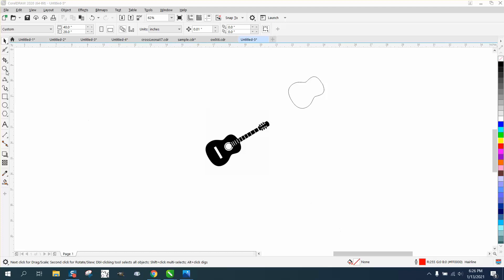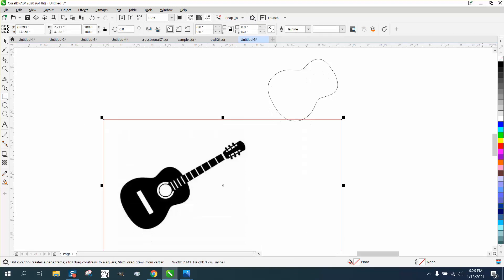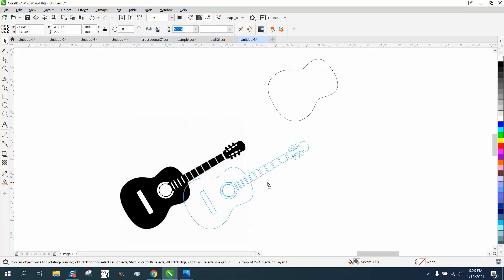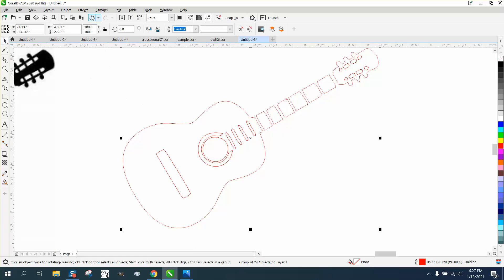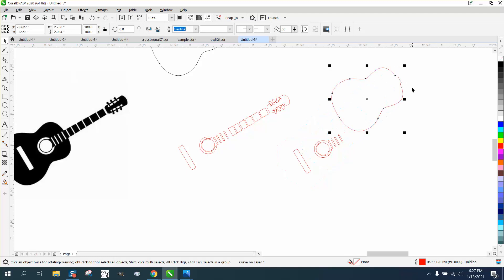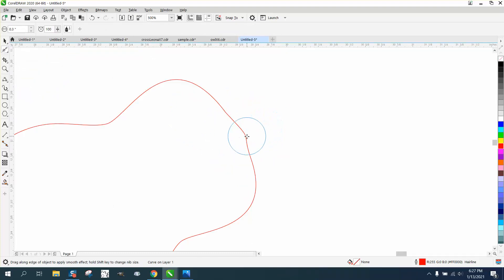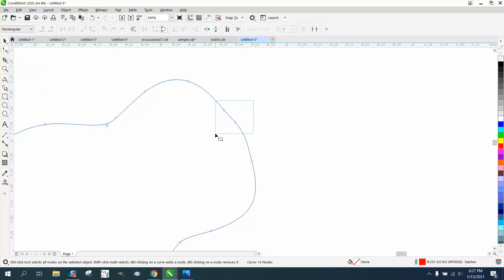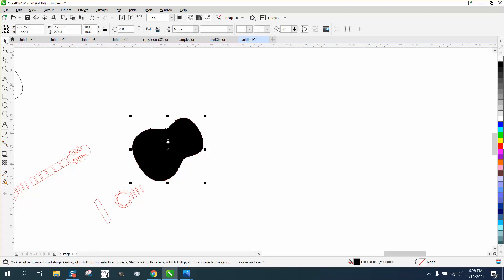Corel Draw Tips & Tricks Easy Trace of a Guitar Body